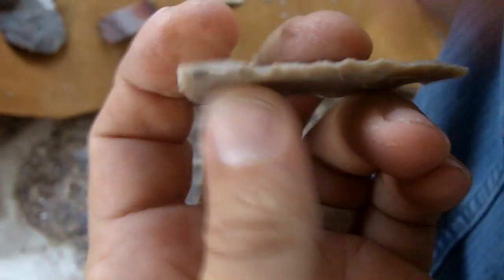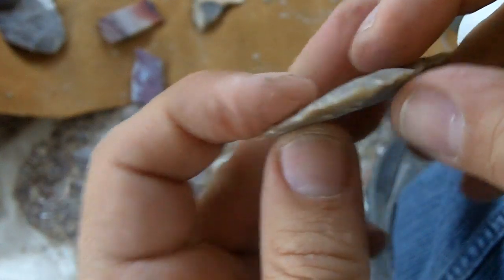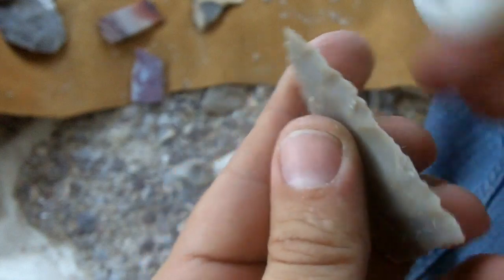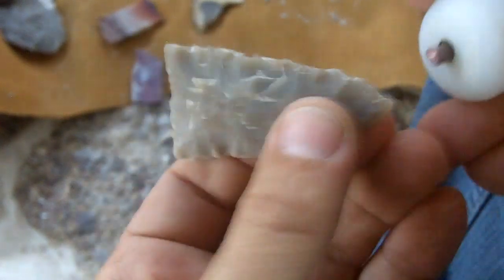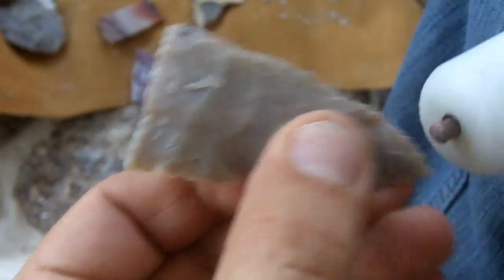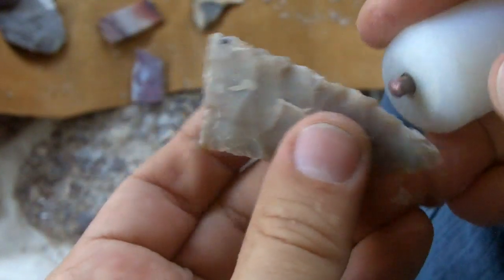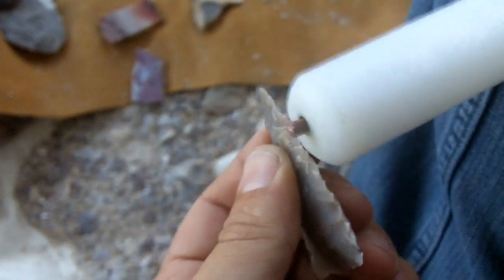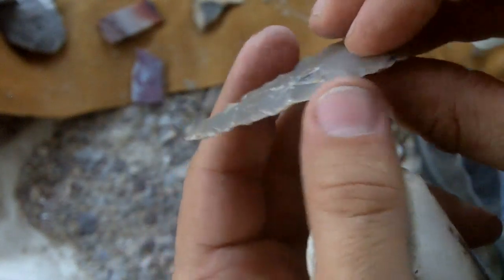103 - 4/9 Beginner Flintknapping - Stone Arrowhead for Hunting